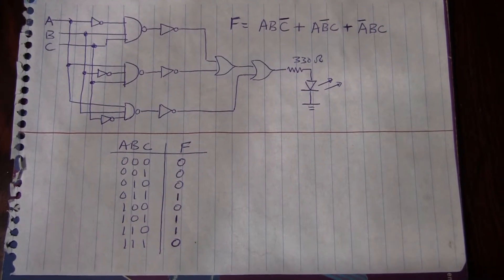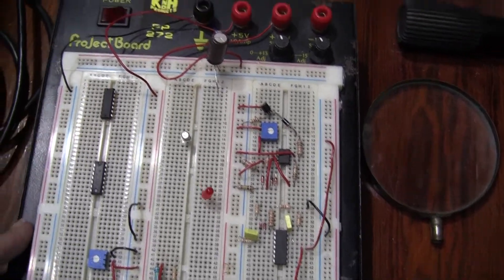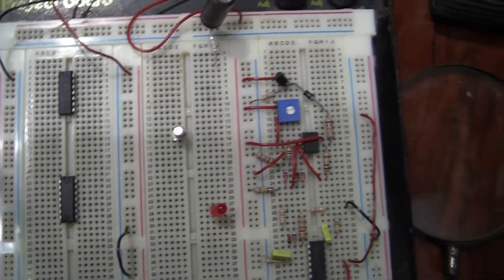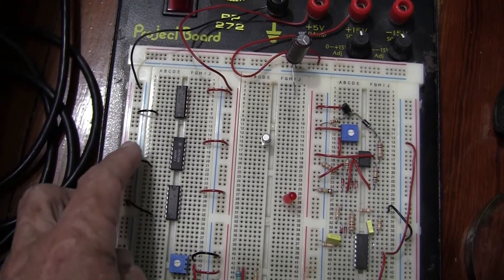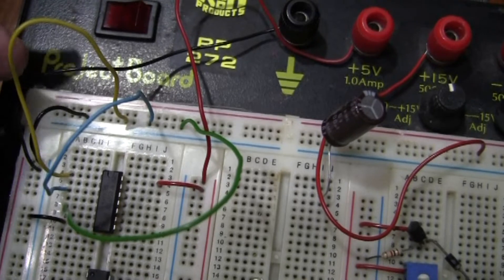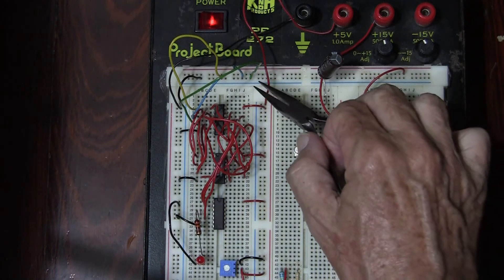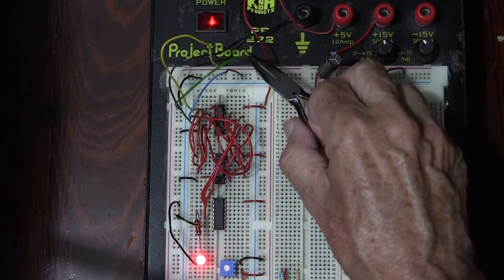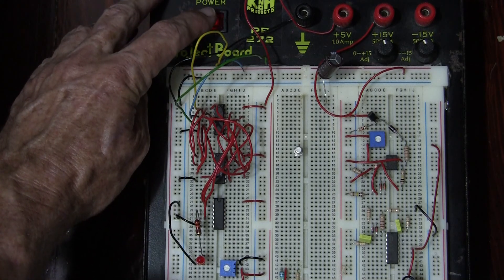Building your First Combinational Logic Circuit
Electronics Project -  A starter Combinational Logic Circuit for New Students